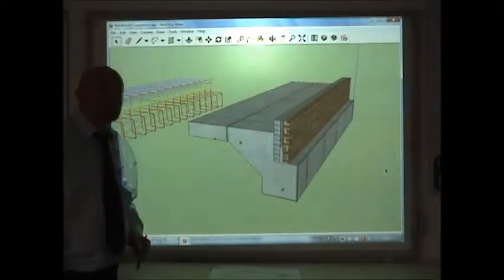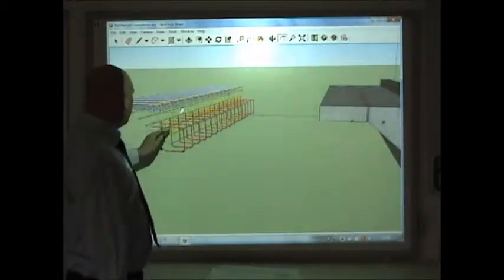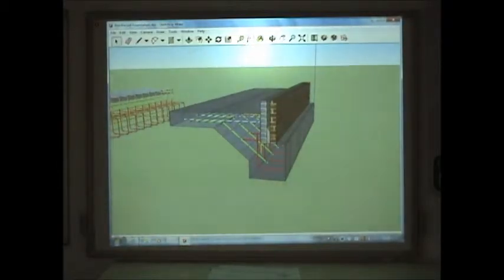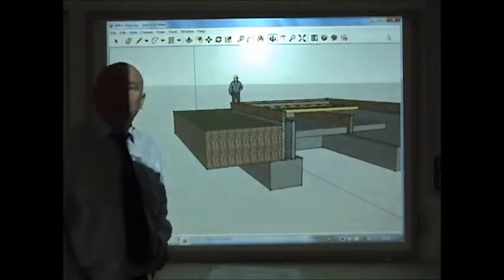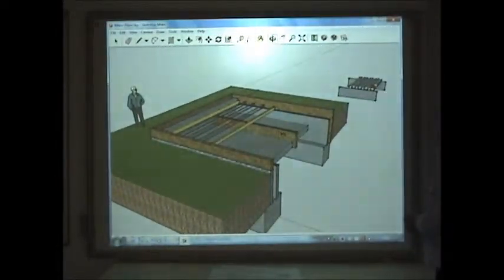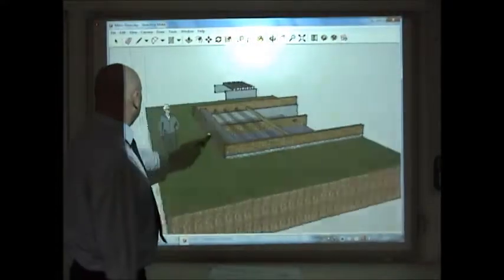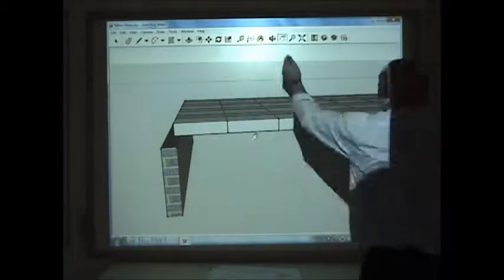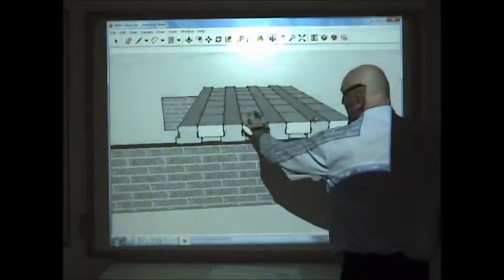Using 3d Sketch up in Teaching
My experiments with 3d modelling to help students have a greater understand of construction terminology.